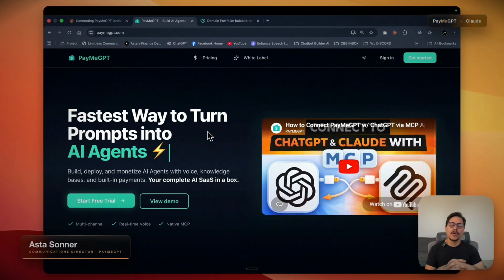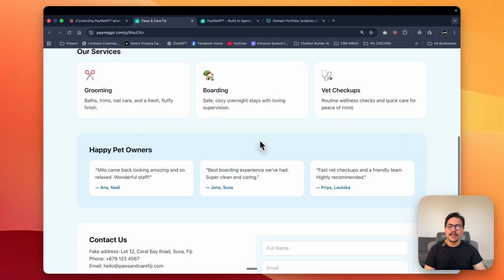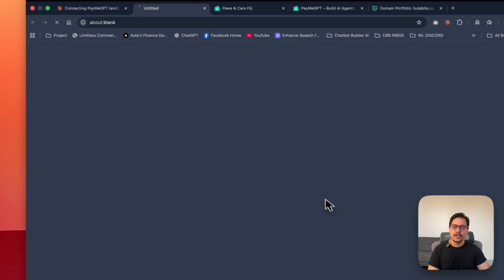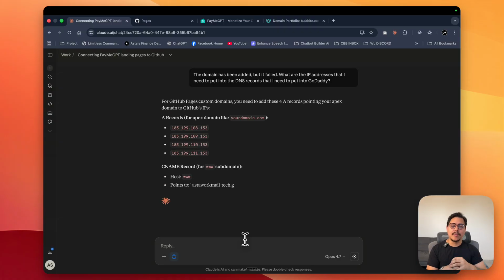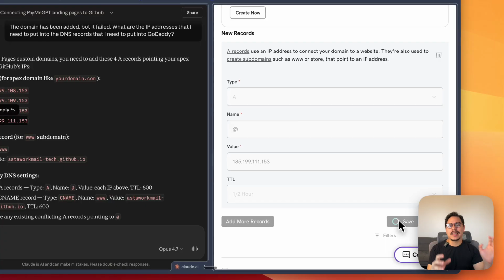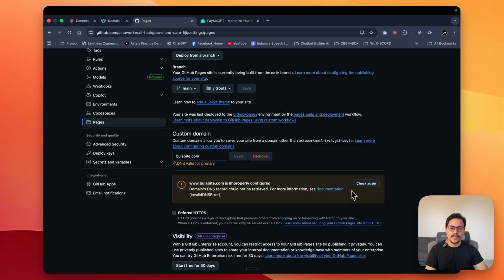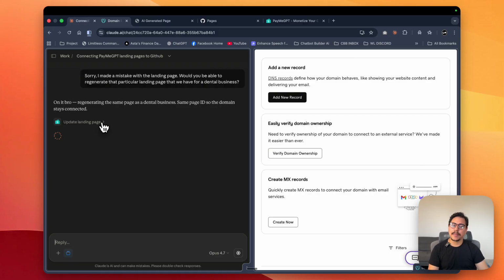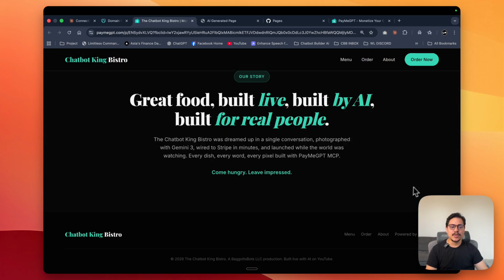PayMeGPT × GitHub: Host Landing Pages for FREE (10 Min Setup)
Free custom-domain landing page hosting using PayMeGPT MCP, Claude, and GitHub Pages. Full setup in under 10 minutes — no code, no monthly hosting cost, no third-party builders.

In this walkthrough I show how PMGPT's MCP integration lets Claude generate, push, and deploy a complete landing page to GitHub Pages with a custom domain attached. Built for users running PayMeGPT in their stack.

▸ How PayMeGPT MCP exposes the landing page tool to Claude
▸ Generating a full page from a single prompt
▸ Pushing the page directly to a new GitHub repo (no manual git commands)
▸ Connecting a custom domain via DNS A records + CNAME
▸ Real-time iteration through Claude prompts

🛠 PMGPT FEATURES USED

▸ Landing Page generation
▸ GitHub integration (Settings → Integrations → Advanced)
▸ Sync to GitHub
▸ Live deploy

🔗 LINKS

📚 PREREQUISITE

Setting up PayMeGPT MCP with Claude (linked in the video)